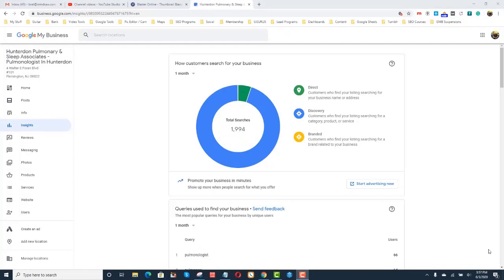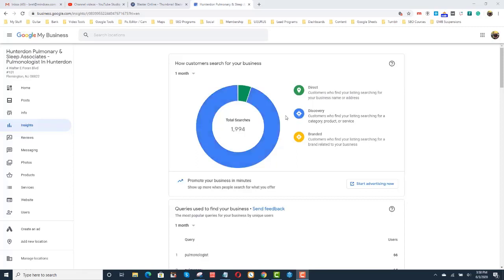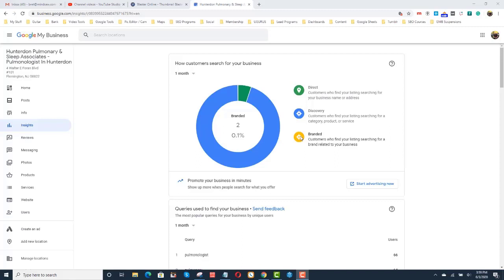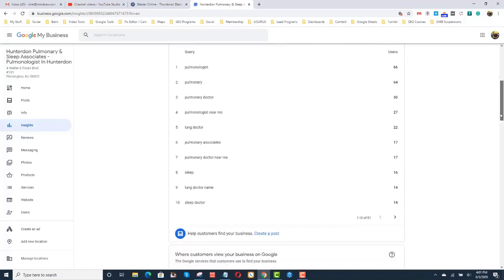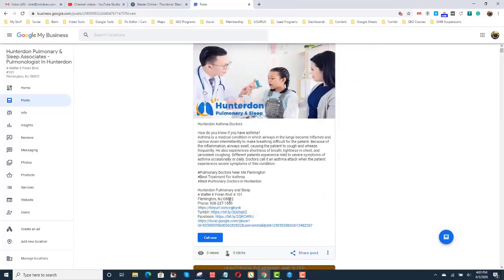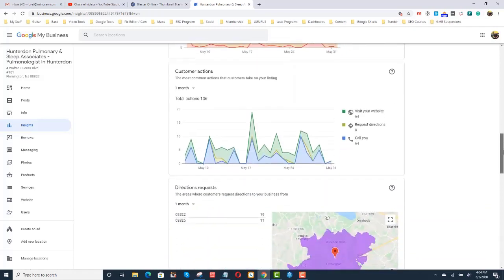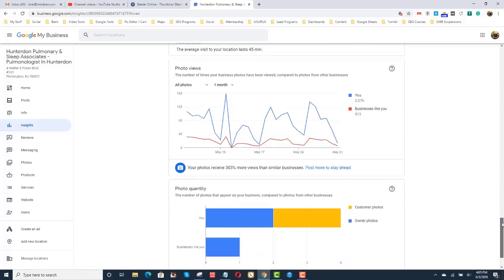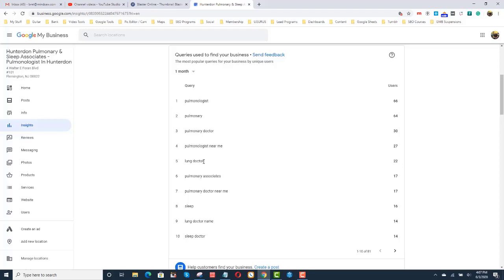🚀How ( NO ADS) to use free Google insights for Massive Google Maps seo🚀 ranking in 2022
How to use free Google insights for Massive Google Maps ranking in 2022

This video will show you how to get your business on google maps, and rank well in Google searches. It's a must-watch for beginners who want to learn how to boost their SEO!

✔ Marketing Agency
✔ Digital Agency
✔ Digital Marketing Agency
✔ Online Marketing
✔ Digital Marketing
✔ Local SEO
✔ Marketing
✔ SEO Services

Mindsaw
900 South Ave, Staten Island, NY 10314, United States